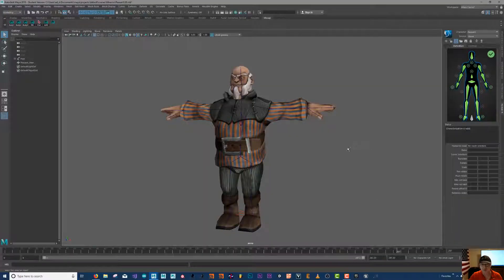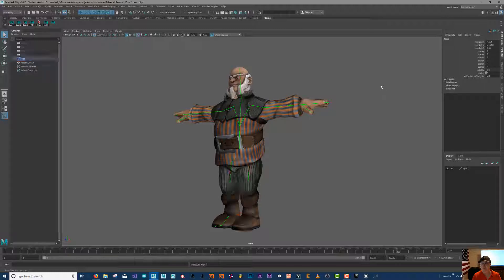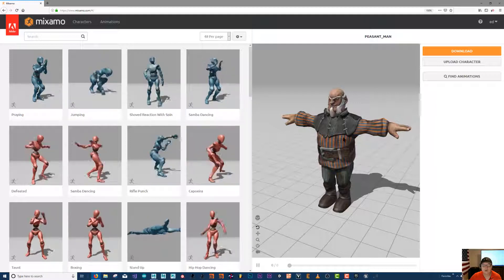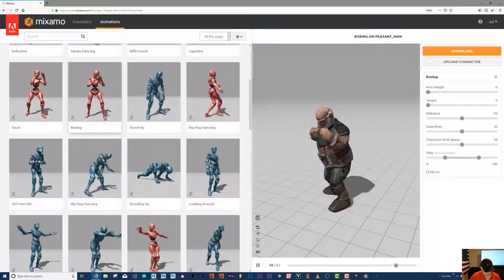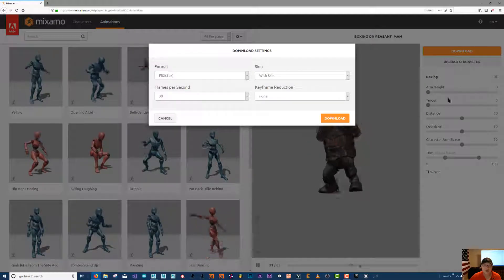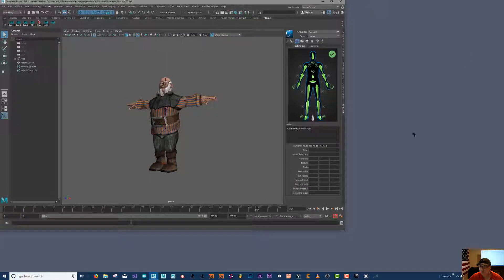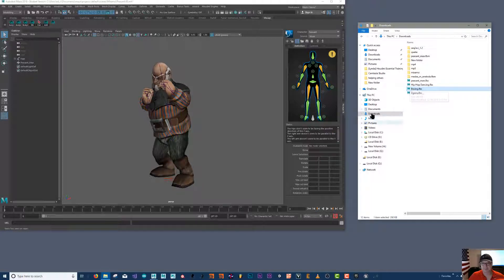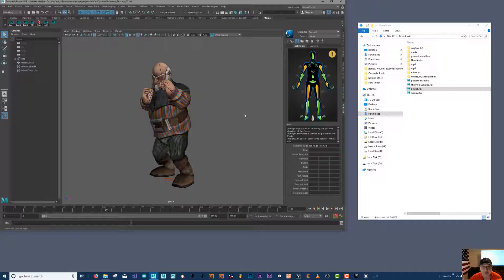Adding Mixamo Animations to Maya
This video covers adding animations downloaded from Mixamo to a Maya scene.